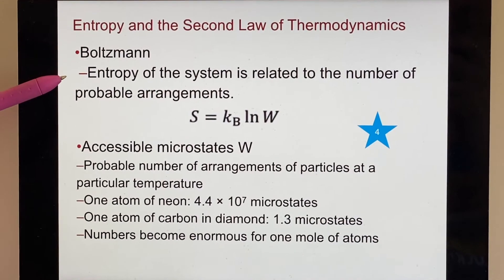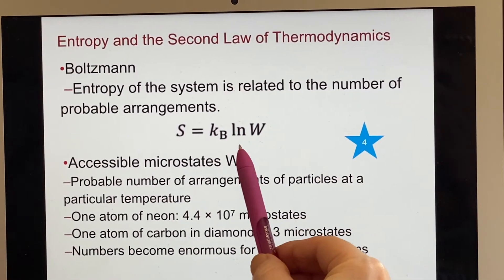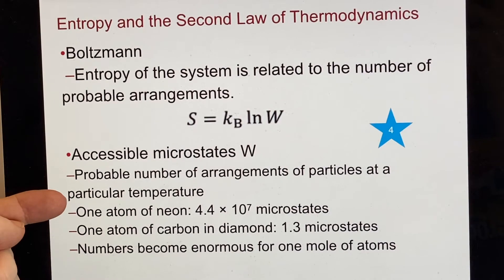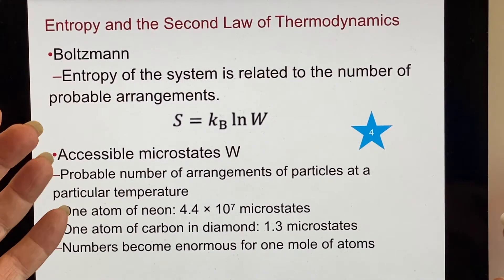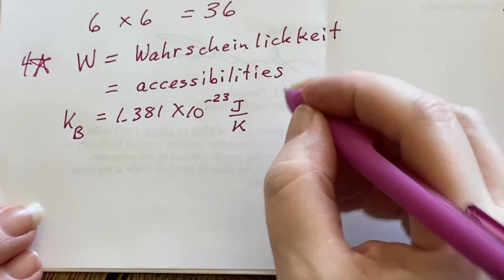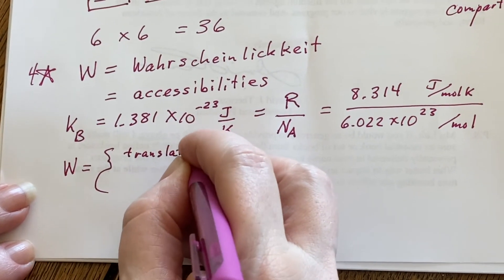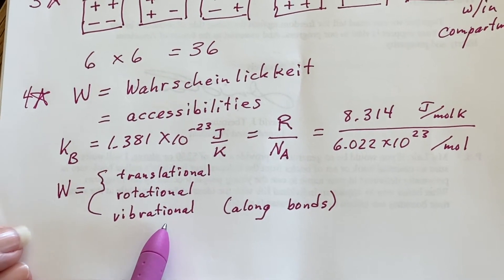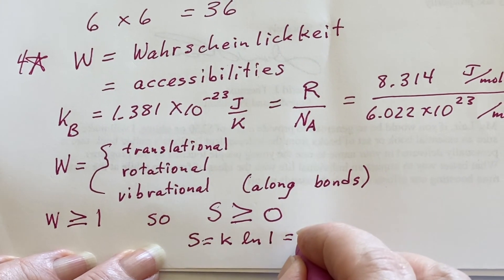UC Merced - LAIR CHEM10 - Chapter 12: Boltzmann's Constant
Part 3 discusses some history on Boltzmann, how his constant was developed, and what it means in terms of entropy and possible arrangements of particles and/or microstates.